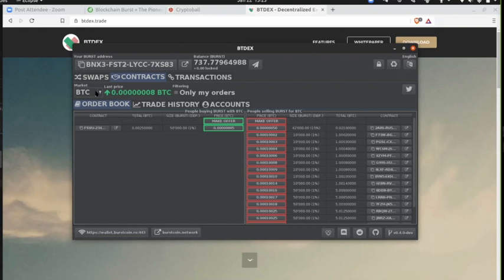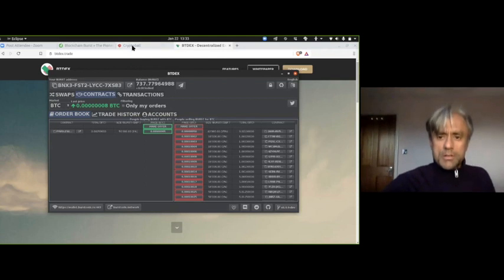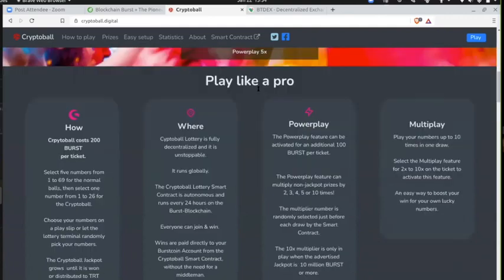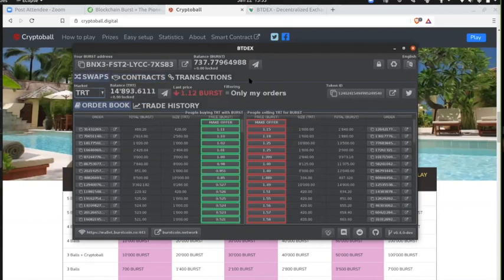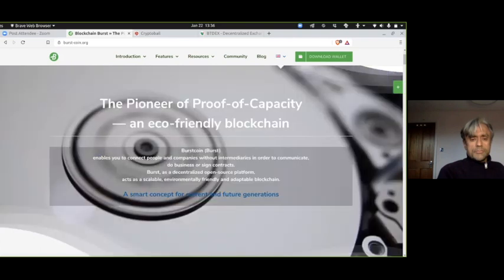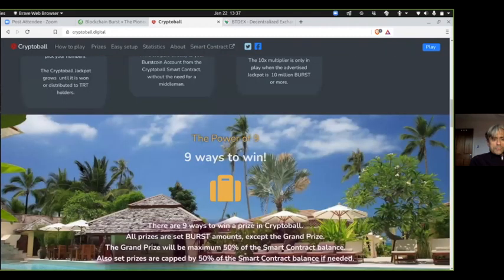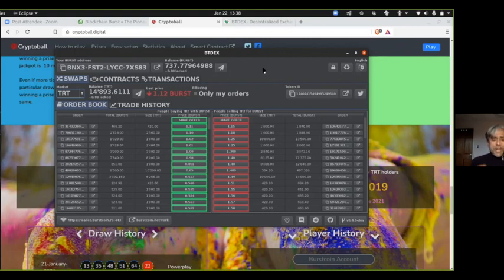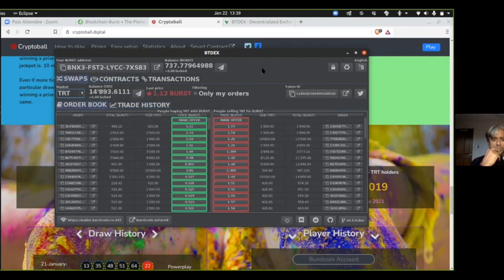PASSIVE INCOME FROM A CRYPTO FIAT DEX - PART 2 OF 2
I interview one of the team at Burstcoin about their innovative peer to peer censorship resistant dex that requires no sign ups and using Burstcoin's smart contract functionality is able to do cross chain trades, and to and from fiat to crypto. It also offers passive income to holders of its dex token.

PASSIVE INCOME (Contact @Hifly13 on Telegram for more info)

BITCOIN + BLOCKCHAIN NEWS HERE – bloxlive.tv